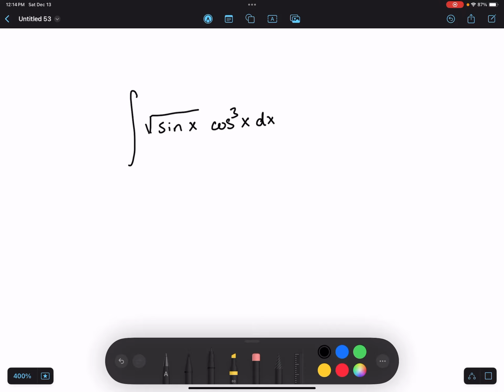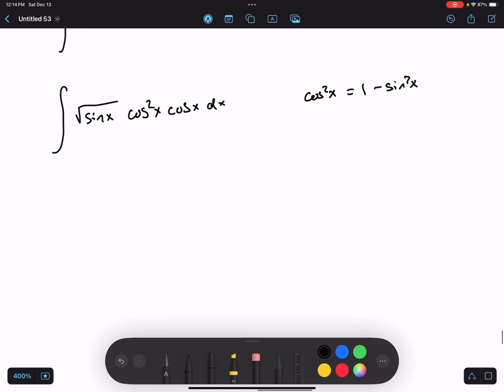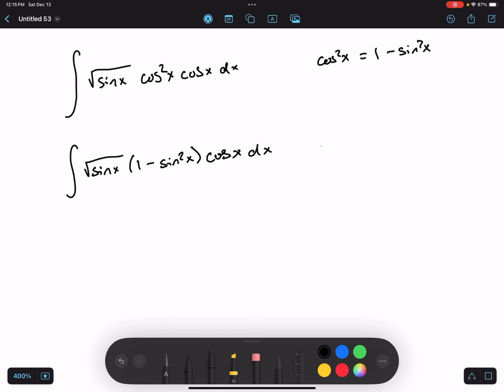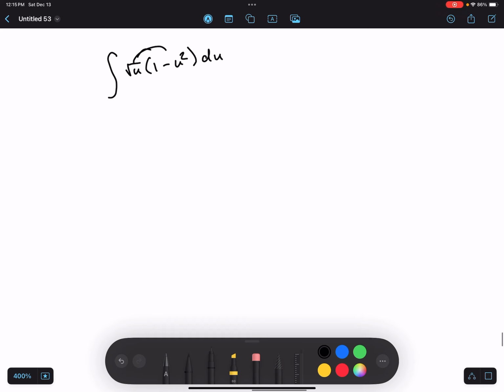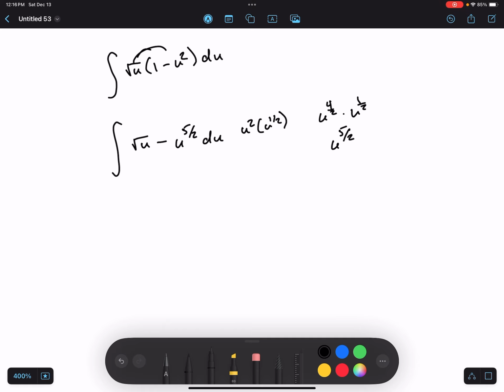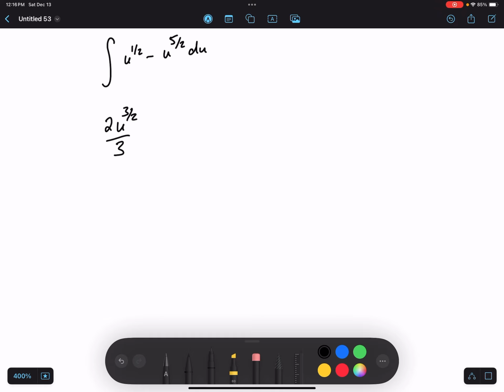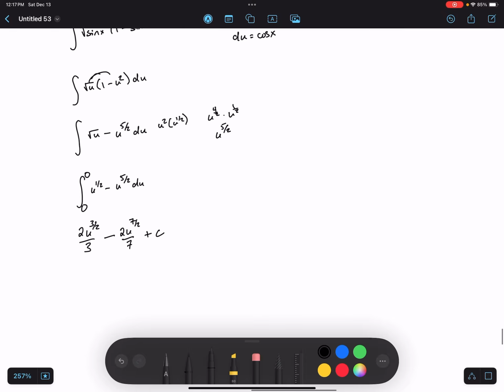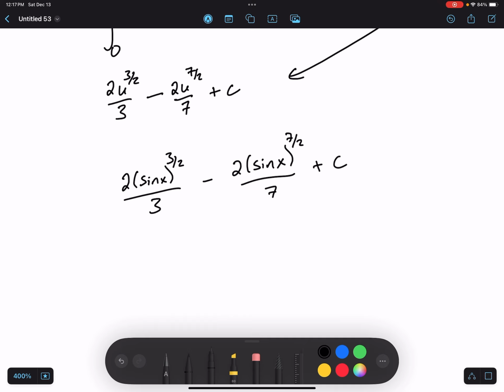How to Integrate sqrt(sin(x))cos^3(x) dx Using U-Substitution (Step-by-Step)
In this video, we evaluate the integral ∫ √sin(x)·cos³(x) dx step by step using u-substitution. Because cosine has an odd power, we can peel off a cosine factor and convert the remaining cosine term using sin²(x) = 1 − cos²(x) to set up the substitution cleanly.

This is a classic Calculus 1 trig integral that tests whether you recognize when to use u-sub with powers of sine and cosine.